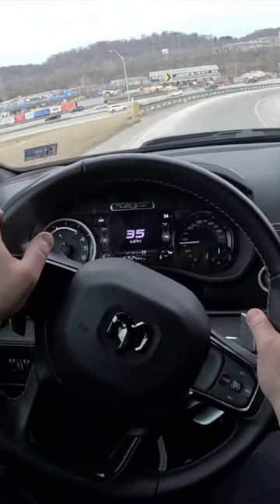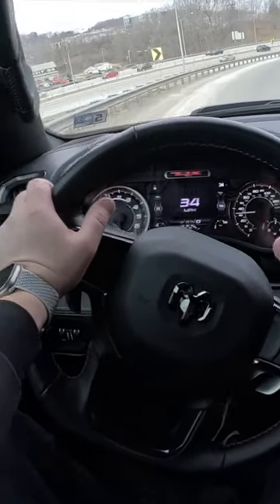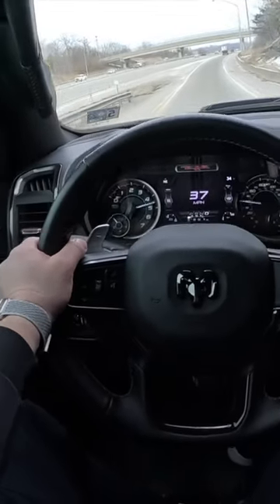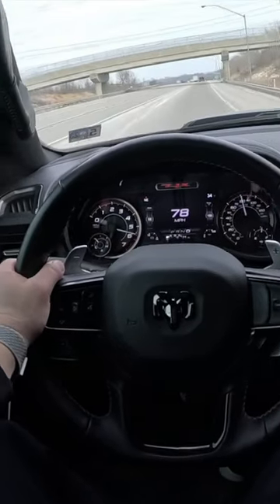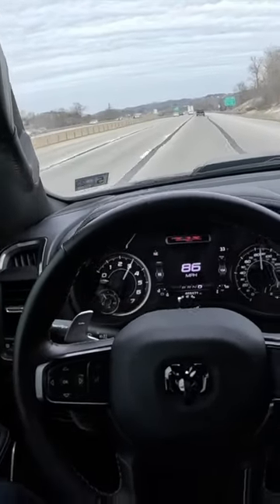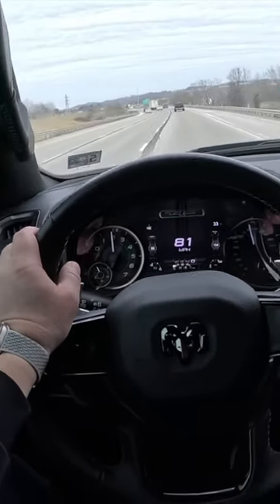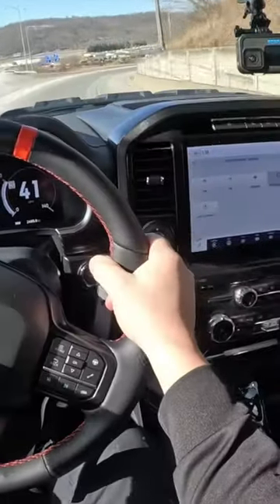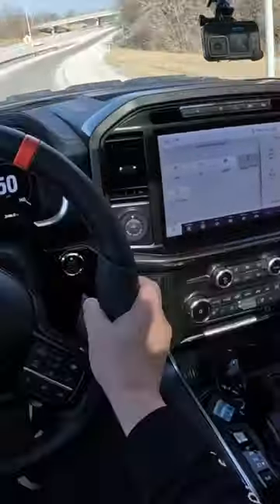100mph Pull - TRX Vs Raptor R - The Difference